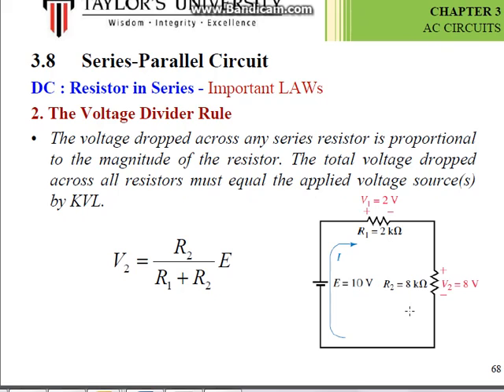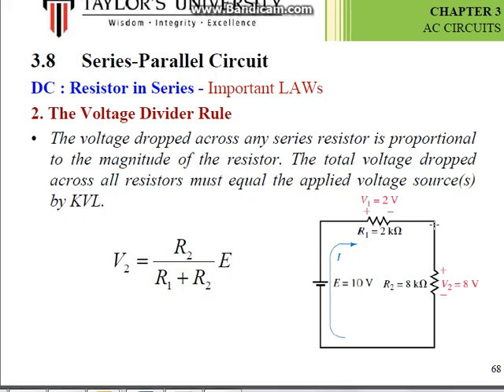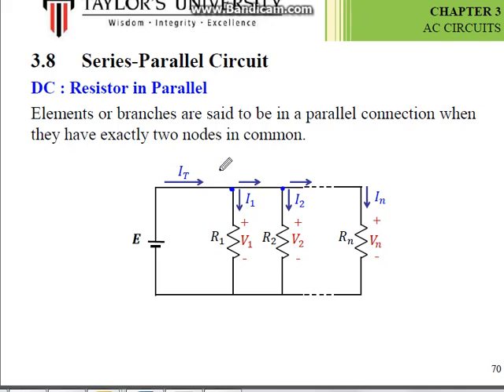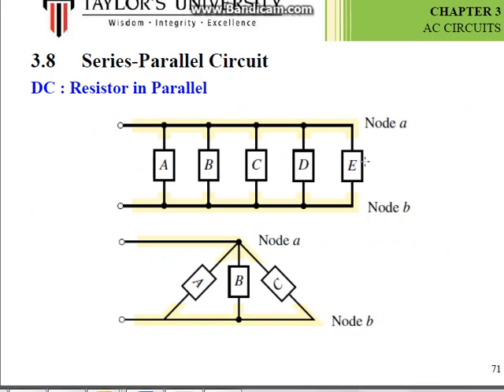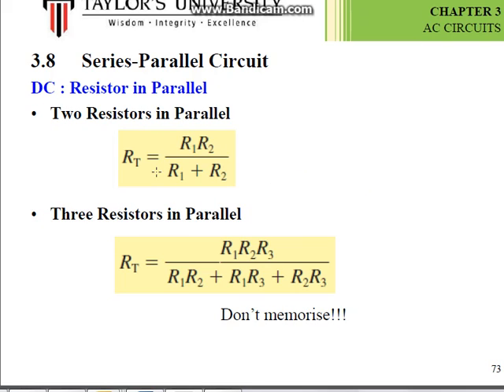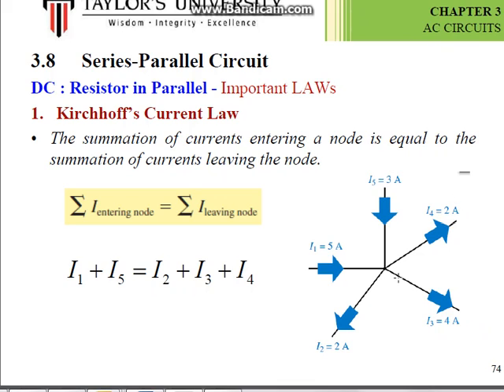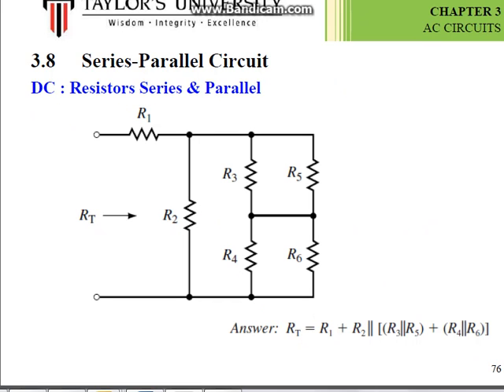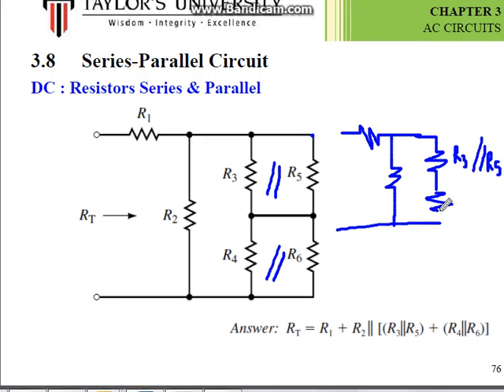Lec3 AC circuits (part 8 of 9)